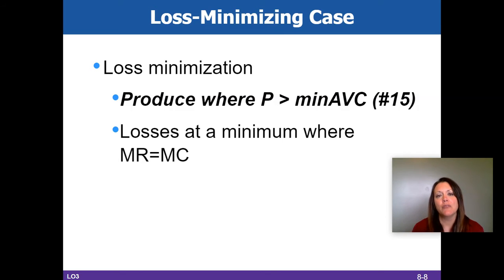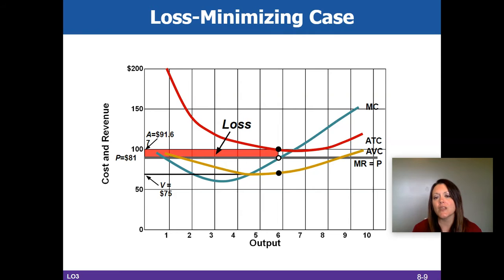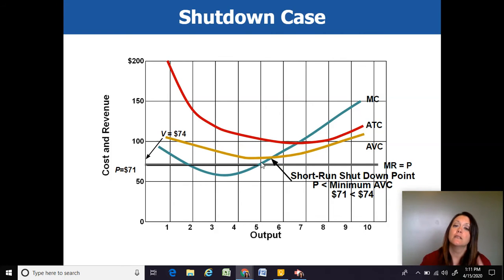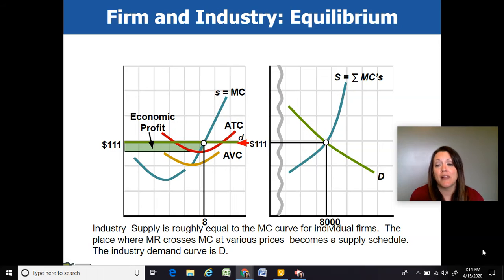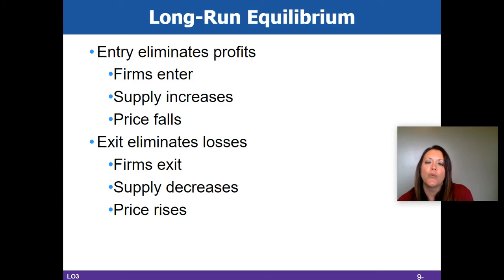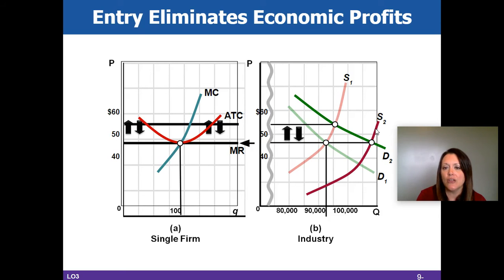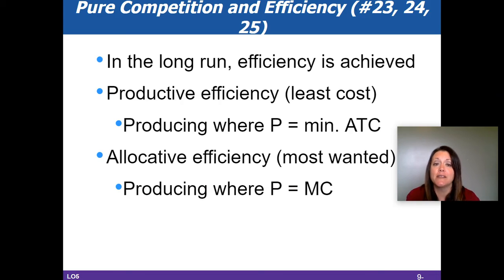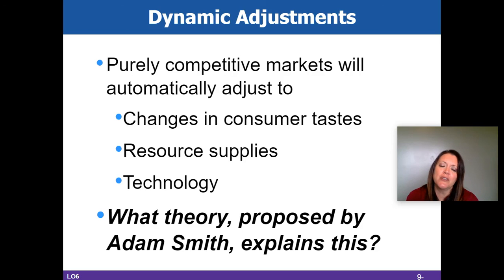Perfect Competition LR